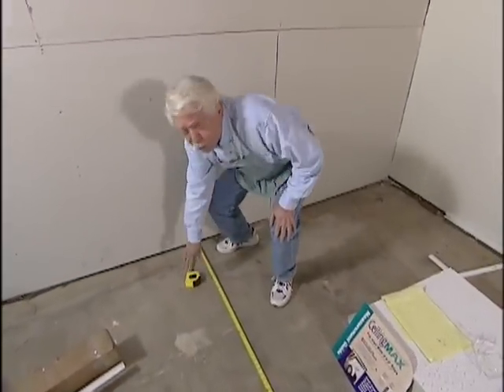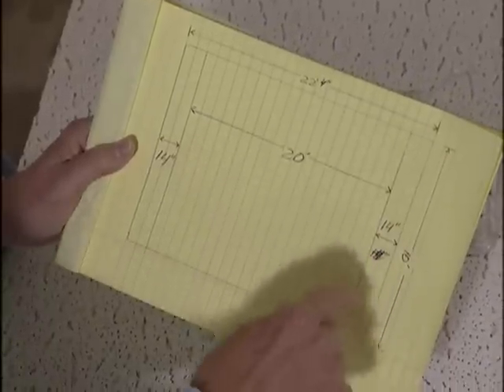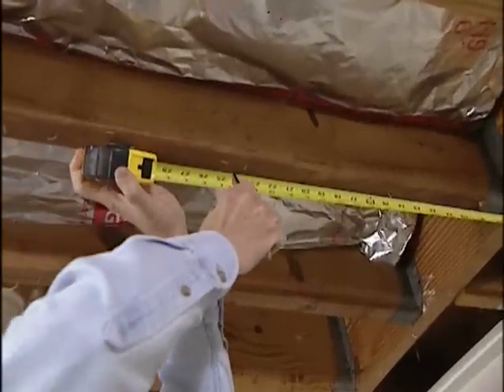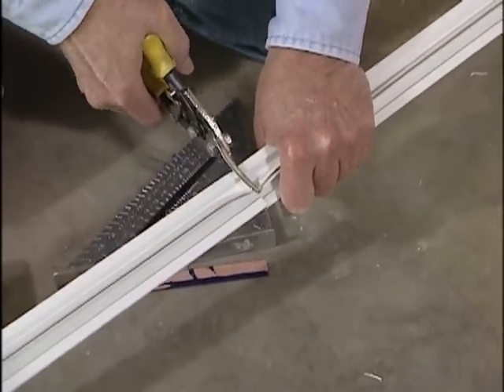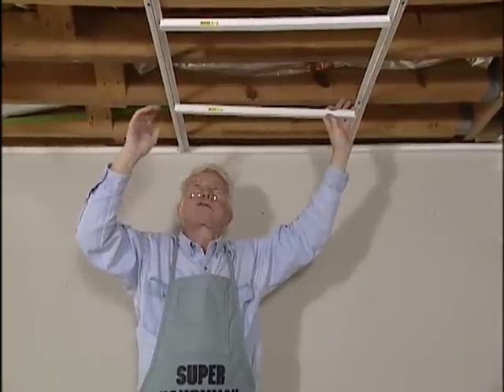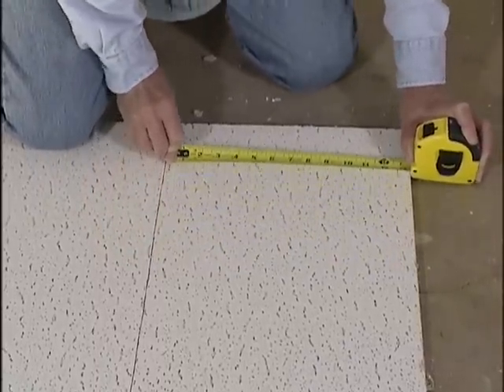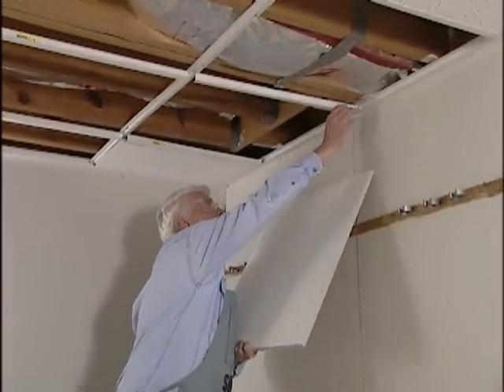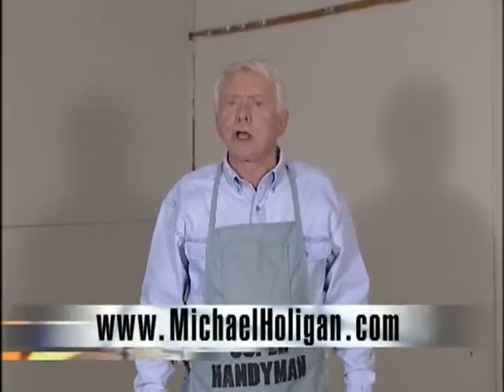Flush Mounted Ceiling System - CeilingMAX (#5252)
Due to requests, I am now including links to products when possible. These links are provided for reference, no company or individual paid to be in this video.  Amazon Prime free 30 day trial

CeilingMAX is a flush mounted system that's perfect for converting your basement or garage into living space, or to simply hide cracks or other problems in any room. It can be mounted to open joists or an existing ceiling and can be obtained online or at many home repair centers.

Always buy a little more than you think you’ll need. You can use either 2x2 or 2x4 tiles made by any manufacturer, allowing for a wide variety of colors and styles.

The unique flush mount system is much easier to install than hanging ceilings often seen in office buildings. Hanging systems require a lot of precision techniques that typically require professionals to install correctly. The flush mount system also allows easy access to pipes and wiring in the space above should a problem develop after installation. In the event of a water leak, replacing a few tiles is a lot easier than replacing sheet rock.

The system consists of 4 components—3 eight-foot pieces called the Wall Bracket, the Runner and the Top Hanger. The forth component is the 2-foot Cross Tee, which provides self-measuring for the rest of the installation after the first row has been completed. Odd-shaped rooms can easily be accommodated by simply cutting down the border tiles to fit. It’s important to carefully plan this portion of the installation as an evenly spaced border is crucial for a professional finished look. The manufacturer provides easy-to-follow instructions complete with tips and tricks of the trade to help just about anyone do the installation.